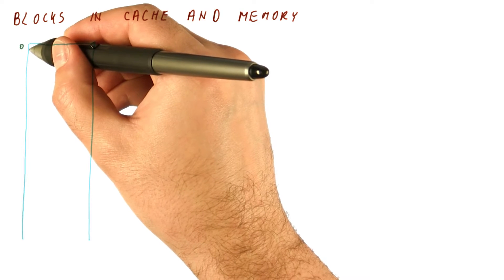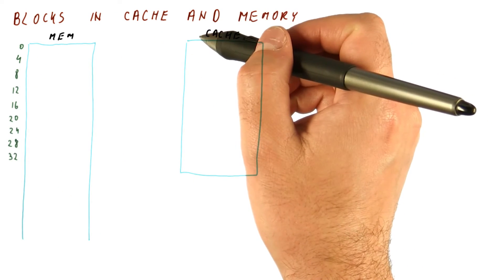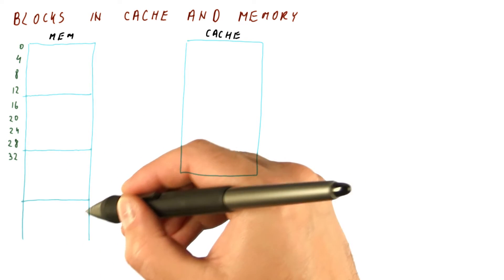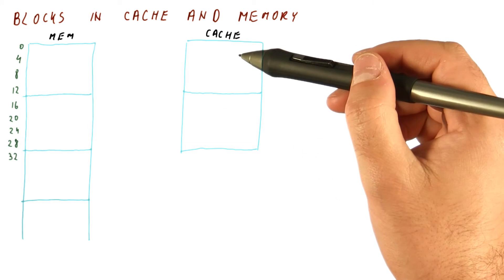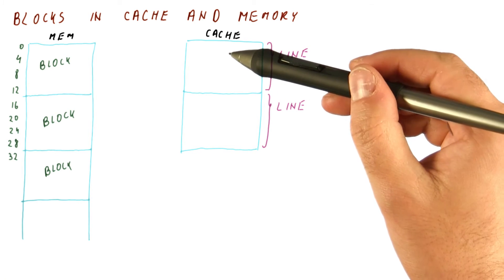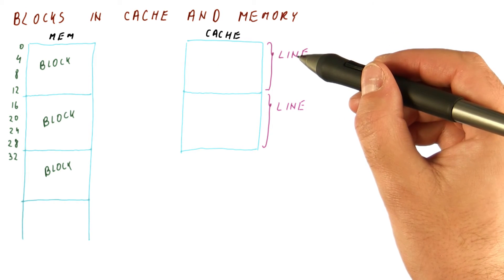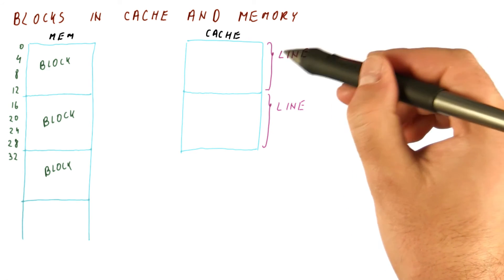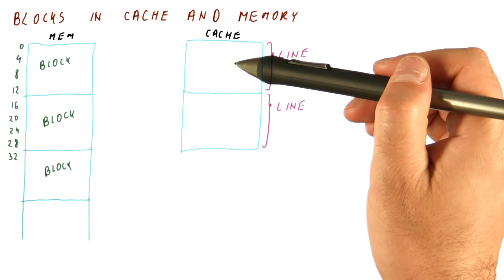Blocks in Cache and Memory - Georgia Tech - HPCA: Part 3